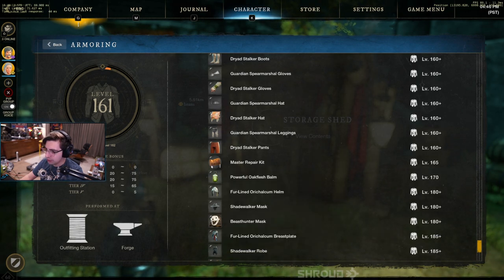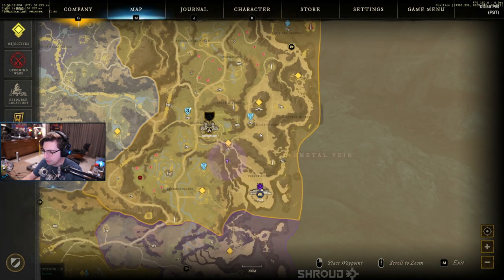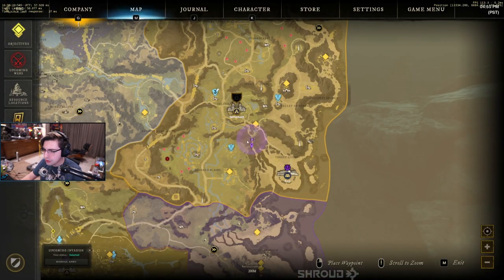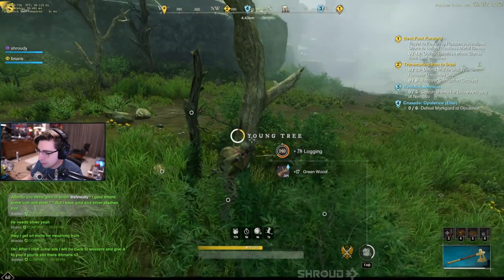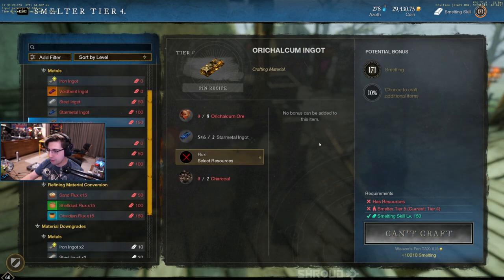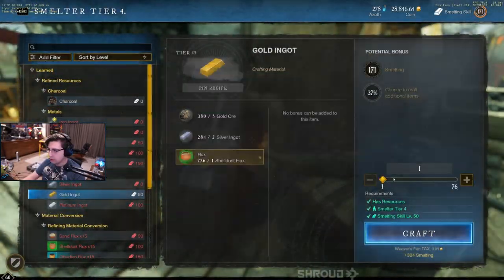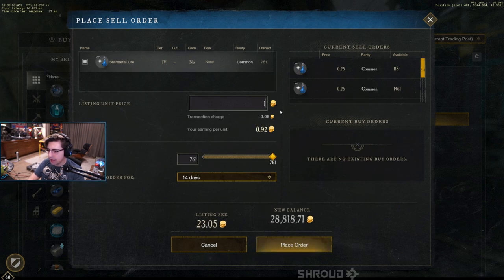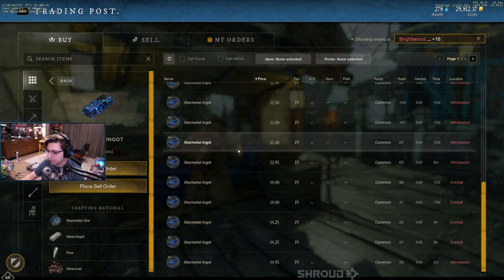Shroud Playing New World (P128)